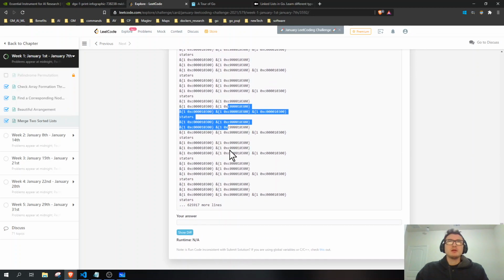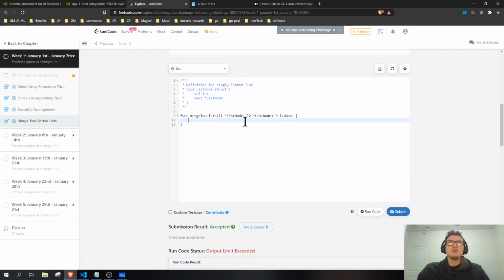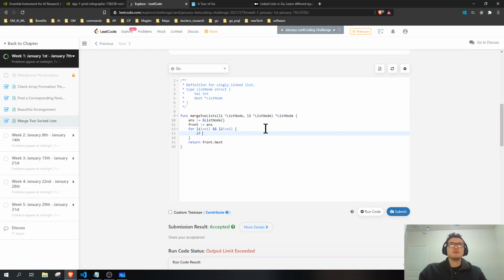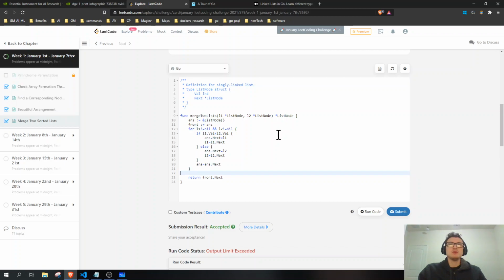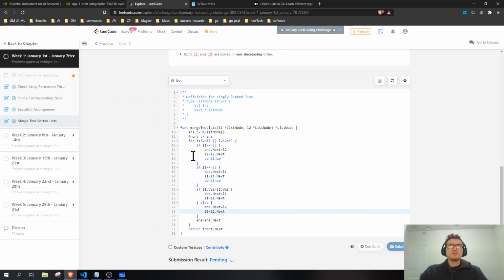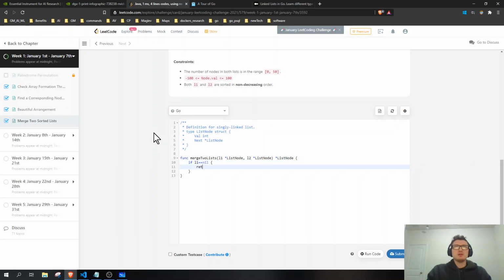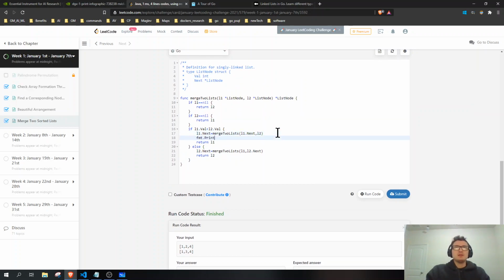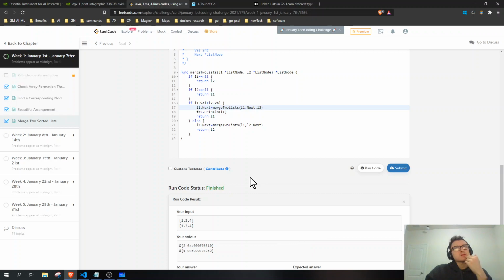LeetCode January Challenge [Day 4] [GO]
I had a little trouble on this easy problem cause I was tired and did a dumb thing in my iterative solution.